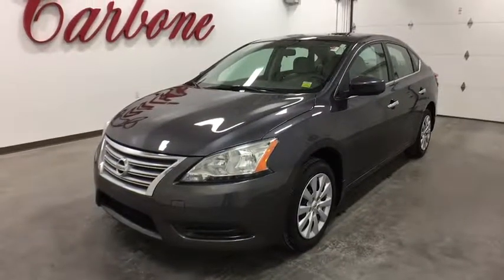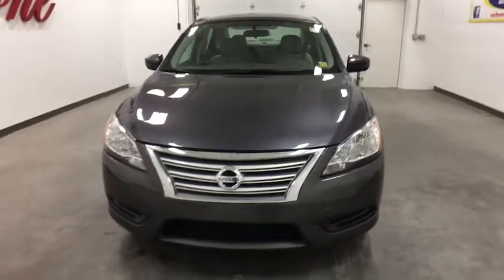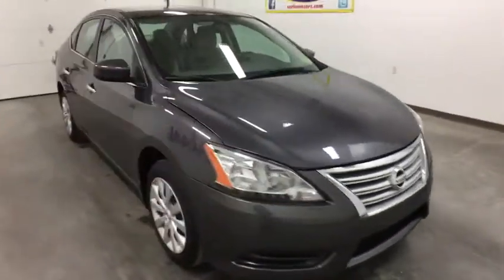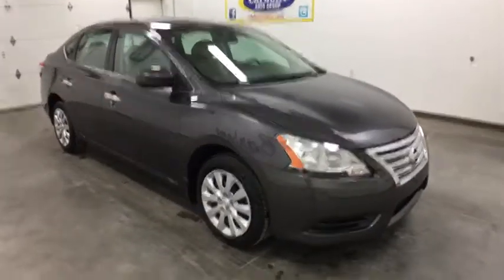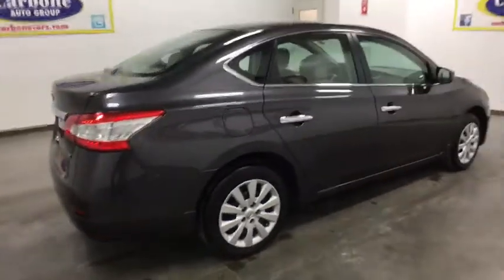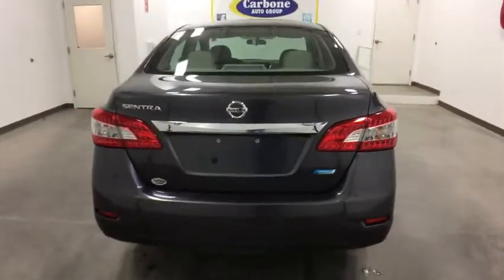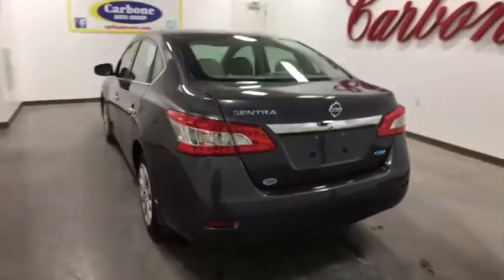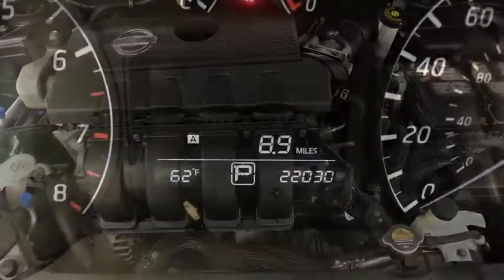2014 Nissan Sentra Oneida County, Onondaga County, Herikimer, Madison County, Otsego County, NY 6830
Carbone Nissan
4967 Commercial Dr

Please call Douglas Risucci or Joe Curri at Or Visit us at 4965 Commercial Dr. Yorkville NY 13495.CERTIFIED WARRANTY, MP3 Player, KEYLESS ENTRY, 39 MPG Highway, .Drivers only for this dominant and seductive certified 2014 Nissan Sentra S. Savor quick shifting from the Variable transmission paired with this high performance Regular Unleaded I-4 1.8 L/110 engine. With an incredible amount of torque, this vehicle begs for someone to love it! It's loaded with the following options: MARBLE GRAY, CLOTH SEAT TRIM, AMETHYST GRAY, [L92] CARPETED FLOOR MATS W/TRUNK MAT, [B92] BODY COLORED SPLASH GUARDS, Window Grid Antenna, Wheels: 16 Steel w/Full Wheel Covers, Variable Intermittent Wipers, Urethane Gear Shift Knob, Trunk Rear Cargo Access, and Trip Computer. Pick up your friends and hit the road in this spirited and fun-loving Nissan Sentra.